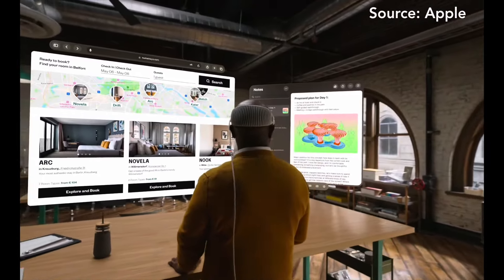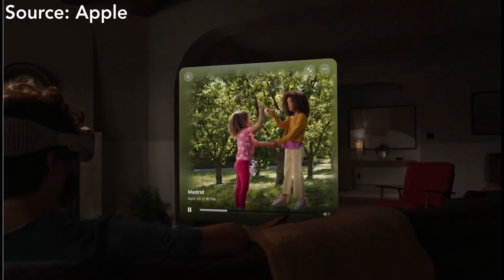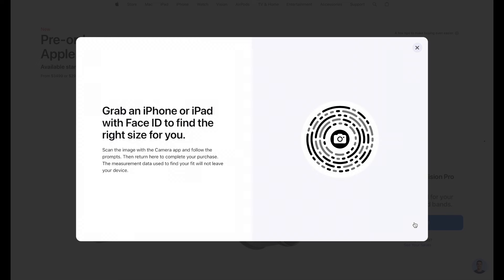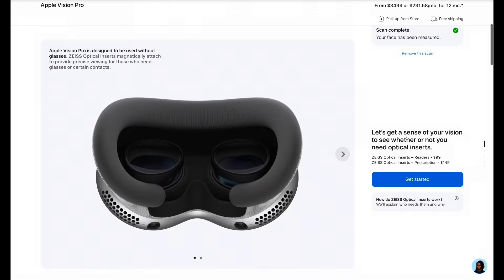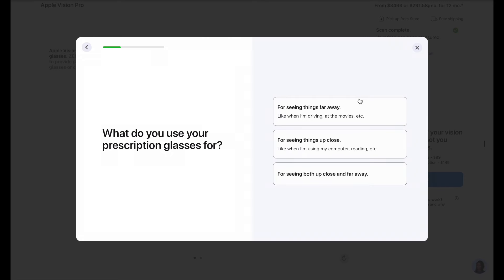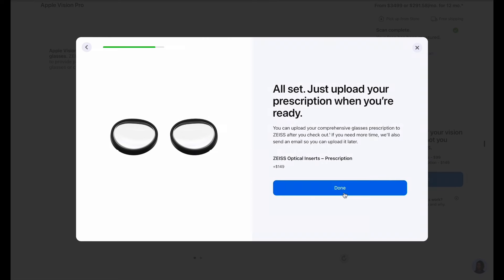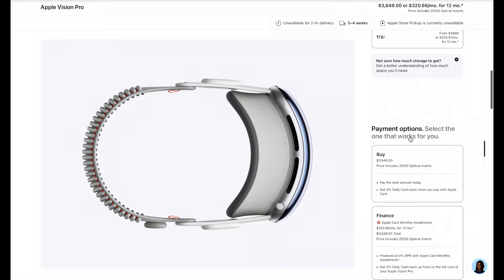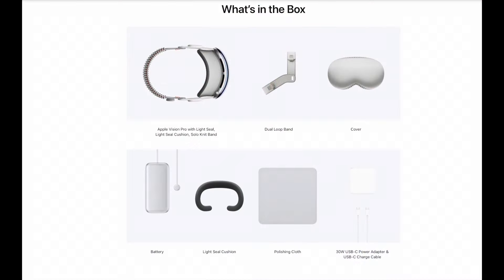Apple Vision Pro Pre order experience, Storage capacity and What’s in the box?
Apple Vision Pro Pre orders started in the US, and it will be available starting 2nd February 2024.
It marks the beginning of a new Spatial Computing era, with infinite canvas for multitasking and limitless possibilities.
This video covers details about the Pre order experience using website, storage capacities, and everything that you will get in the Vision Pro box.
Entertainment and Gaming experiences will be truly remarkable.